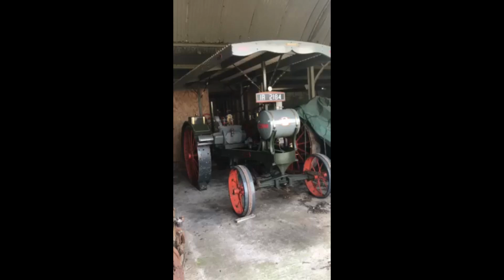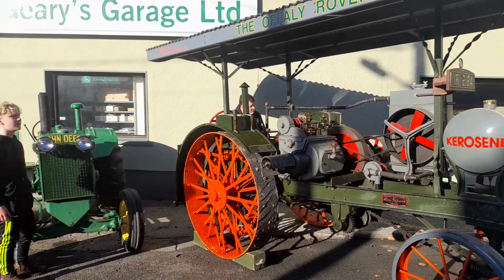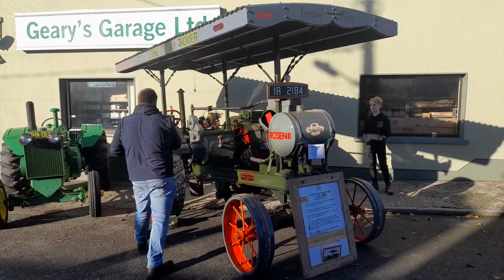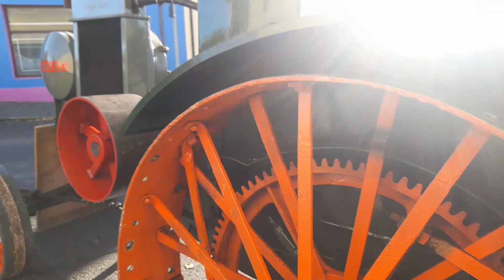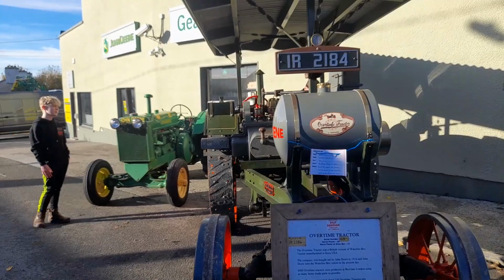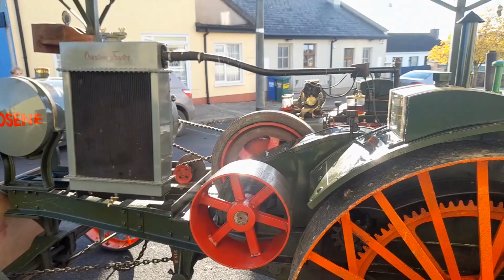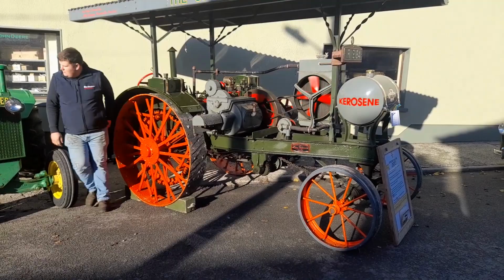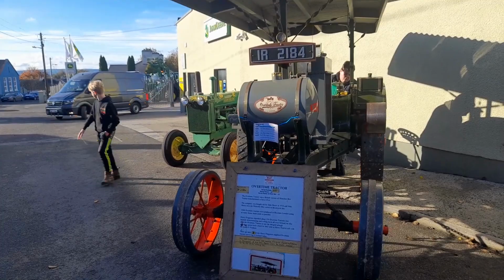1915 overtime tractor warerloo boy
overtime were imported into ireland from the uk by harry Ferguson.  he imported about 250 out of that 250 3 survive to this day that are known of and billy dunnigan has all 3 and his grandson is working on putting a 4th togeather out of parts they have colected over the years.  this overtime has a canopy which was extra